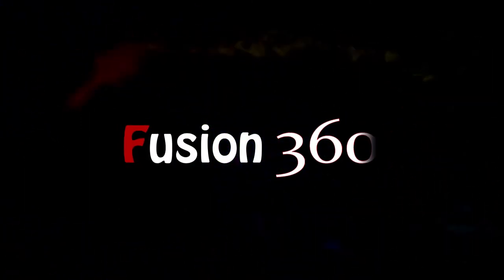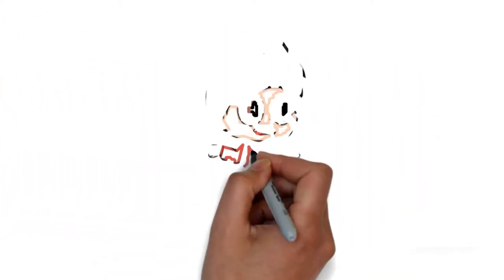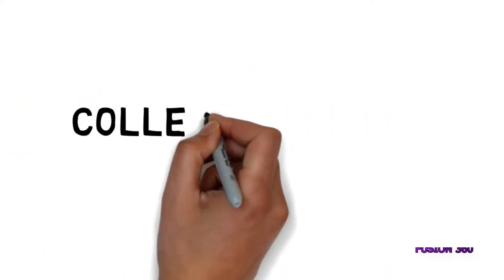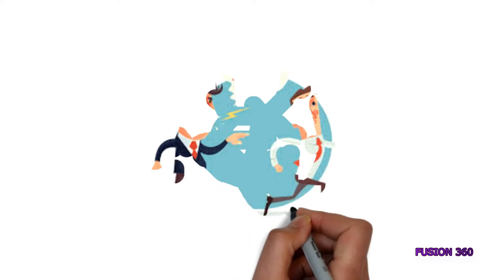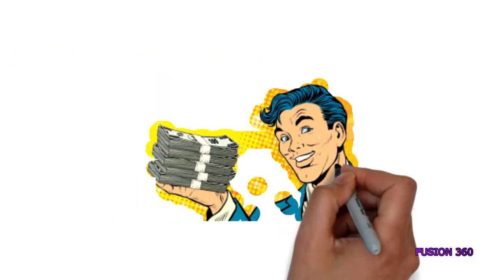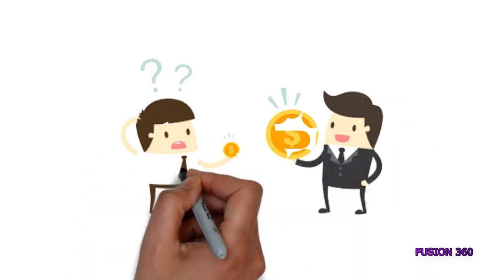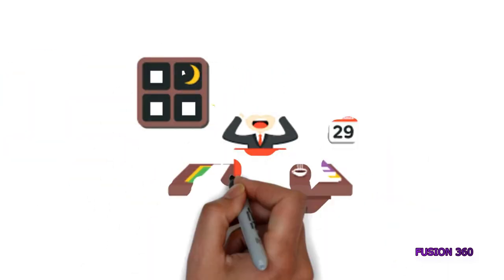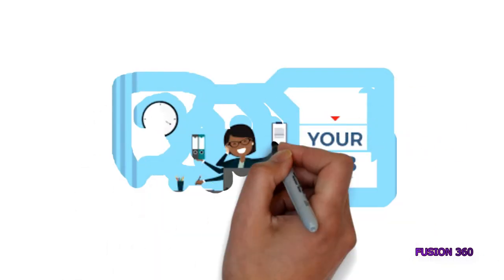HOW TO CHOOSE YOUR CAREER? | PASSION VS JOB | Difference between them | Tamil | FUSION 360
Hey guys!!

This is Jayashri Prabhu. Many of us don't know the difference between a career and a job. In this video, I have explained the basic definitions of career and a job in my point of view.